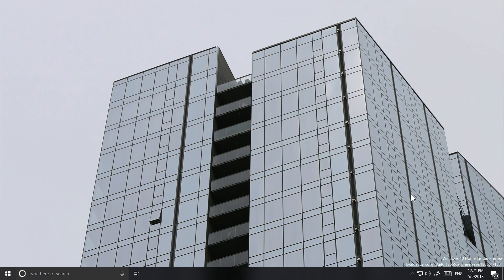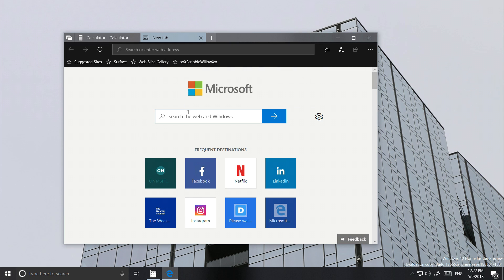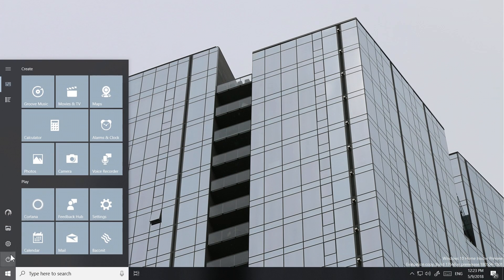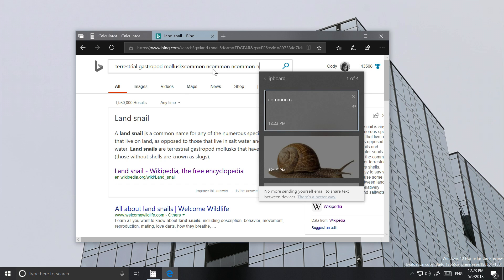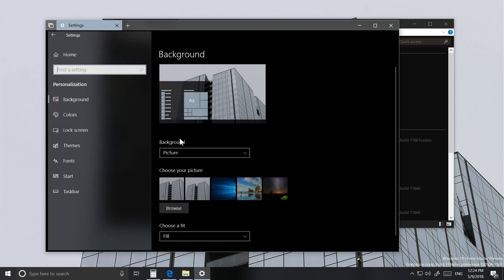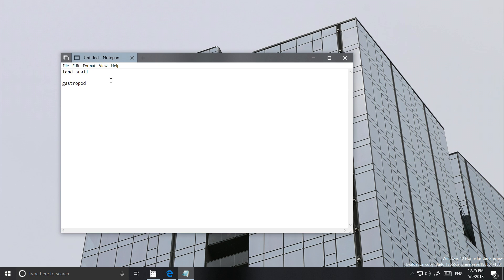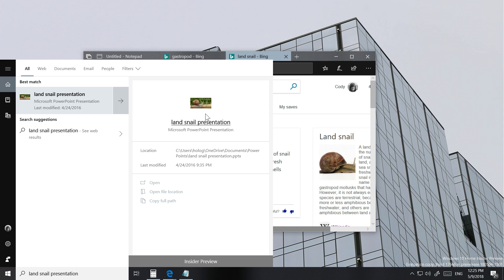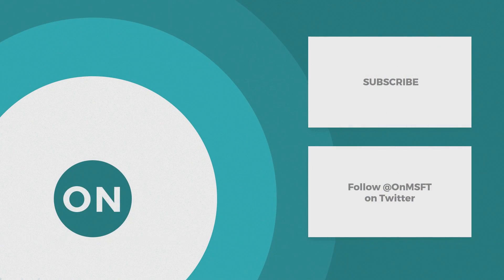Dark File Explorer, Cloud Clipboard and more in Windows 10 Build 17666 for PC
We’re back into that exciting phase of development for Windows Insiders with the arrival of many new features, several of which we've been hinted at for months.